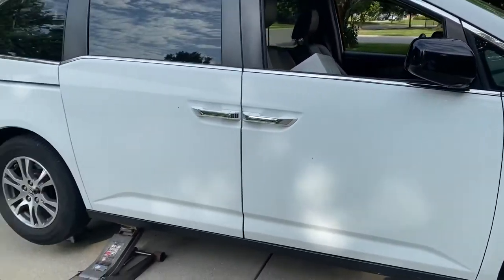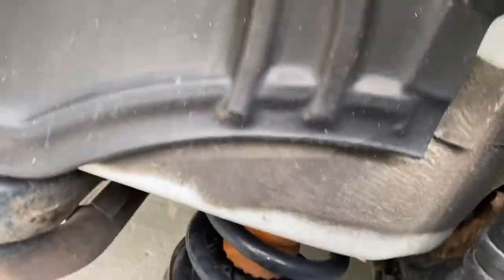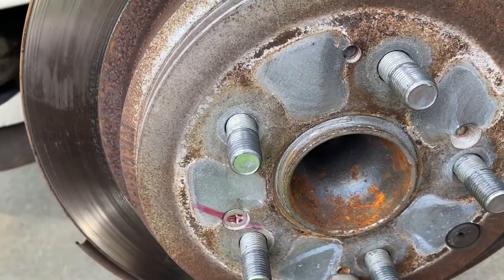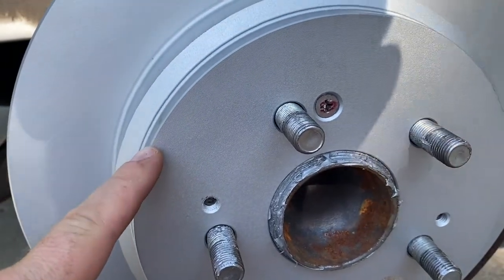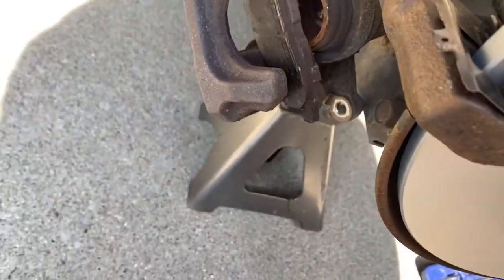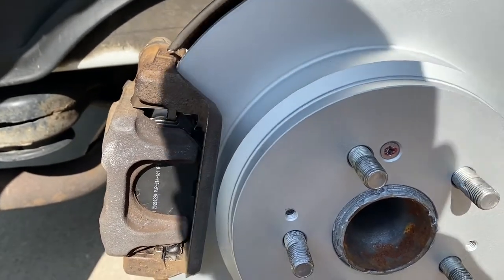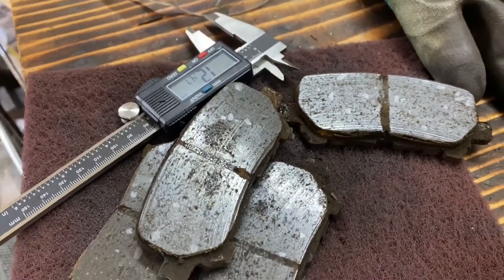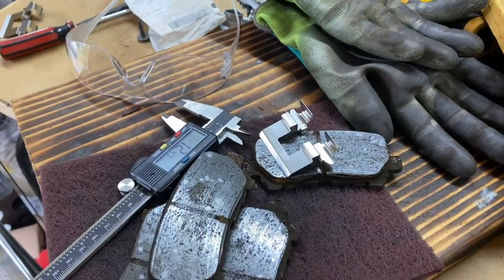2012 Honda Odyssey: Rear Brake Pad And Rotor Install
Tools needed:
22mm socket
12 mm socket
17 mm socket
Ratchet
Breaker bar
Torque wrench
#3 Phillips
Wire brush/wheel
Caliper grease
Anti-seize
Brake clean